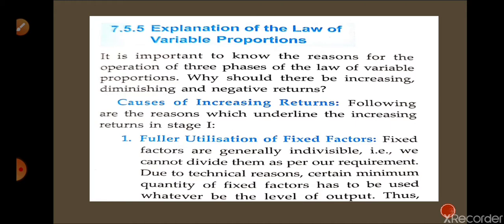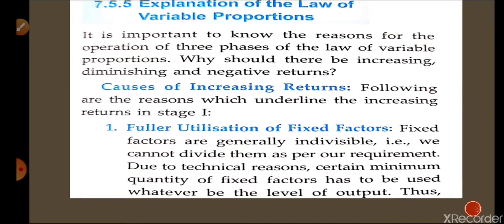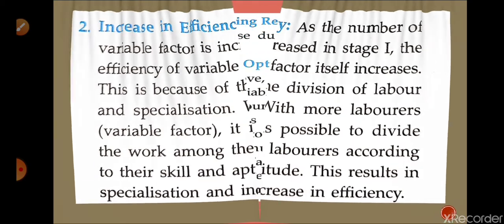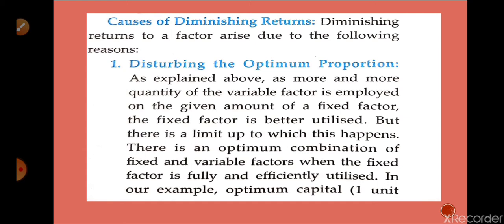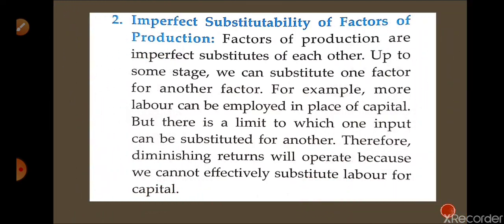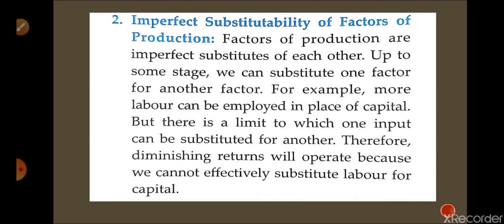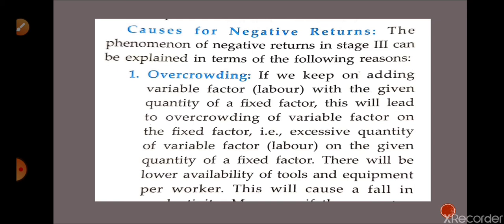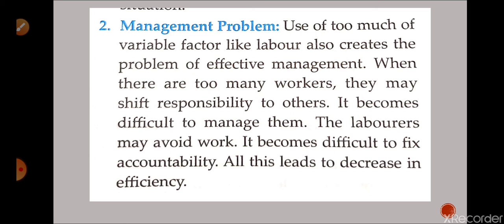Class XII Economics Chapter 7 explanation of the law of variable returns